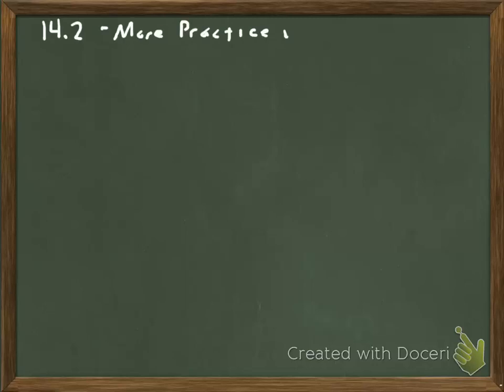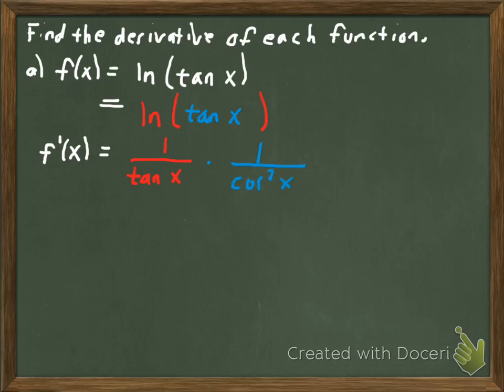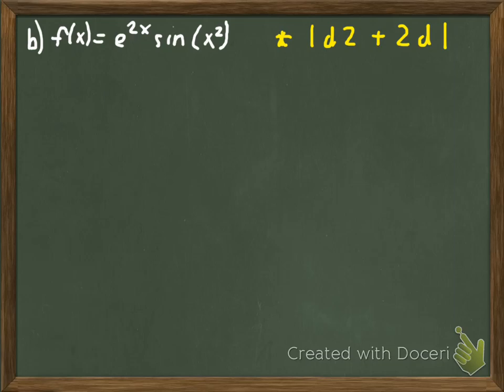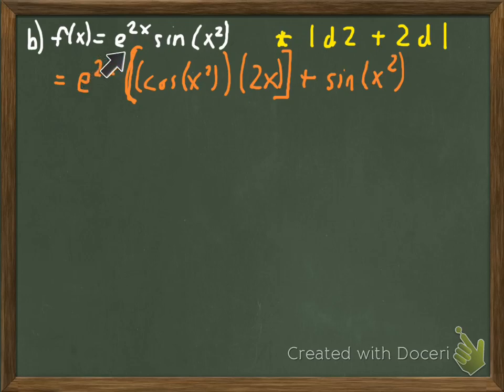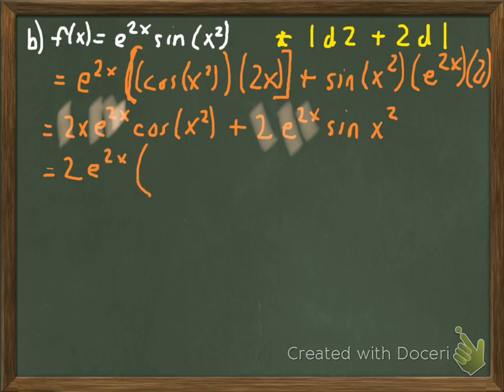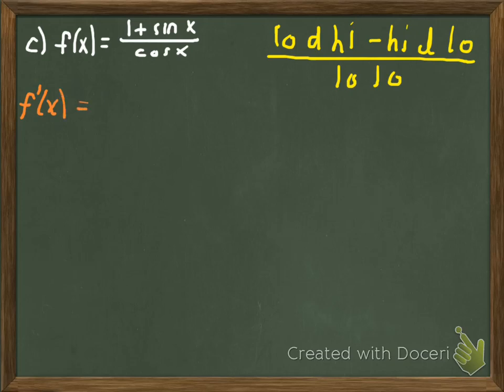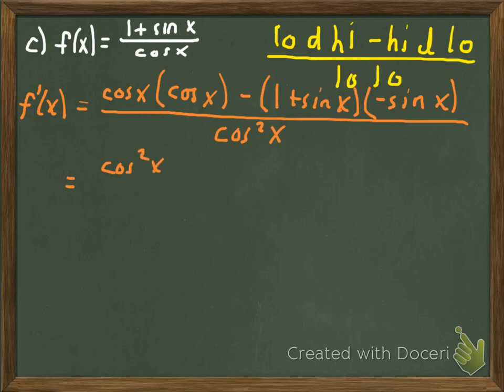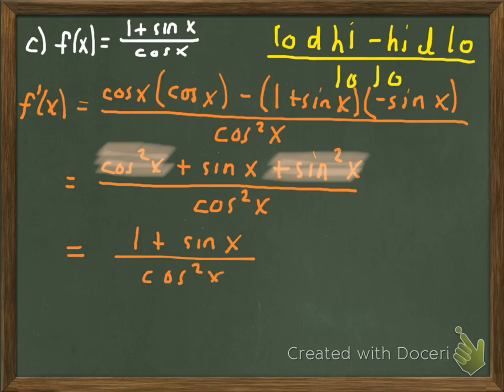Product Rule, Quotient Rule and Trig